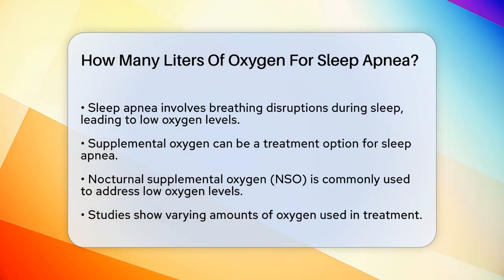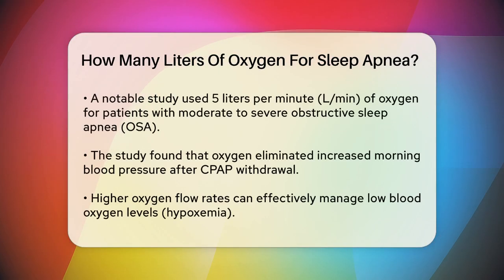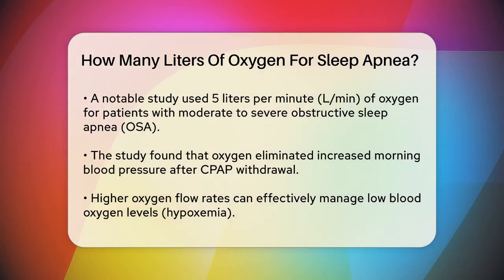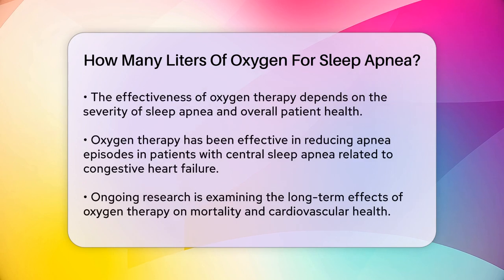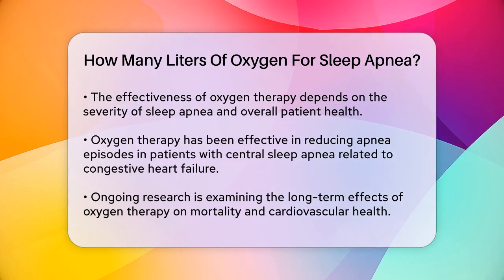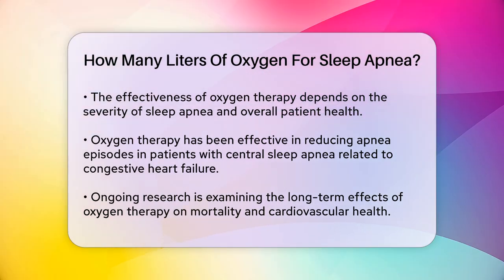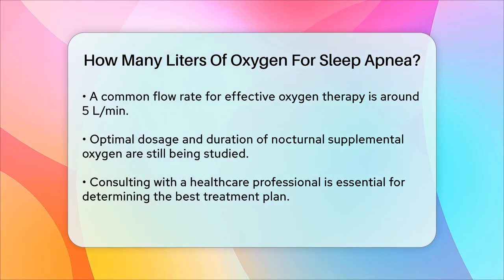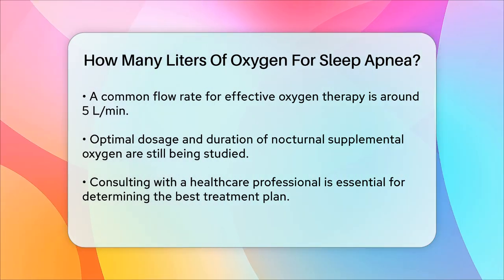How Many Liters Of Oxygen For Sleep Apnea? - Sleep Wellness Workshop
How Many Liters Of Oxygen For Sleep Apnea? Are you curious about how oxygen therapy can assist individuals with sleep apnea? In this video, we will provide you with essential information regarding the use of supplemental oxygen in managing sleep apnea. We’ll discuss the different types of sleep apnea and how they affect breathing during sleep. You’ll learn about nocturnal supplemental oxygen and its role in addressing low oxygen levels that can occur during sleep disturbances.

We will also touch upon recent studies that have examined various flow rates of oxygen and their effects on patients with sleep apnea. Understanding the relationship between oxygen levels and sleep apnea is vital for those seeking effective treatment options. We’ll highlight the factors that can influence the effectiveness of oxygen therapy, such as the severity of the condition and the overall health of the patient.

If you or someone you know is considering oxygen therapy for sleep apnea, this video is a must-watch. We encourage you to consult with a healthcare professional to determine the best approach for your specific needs.